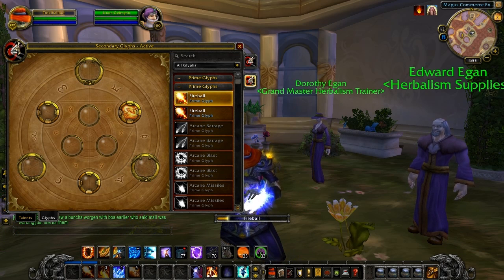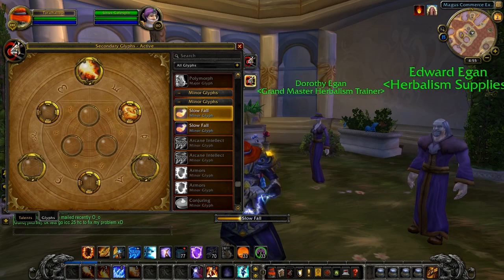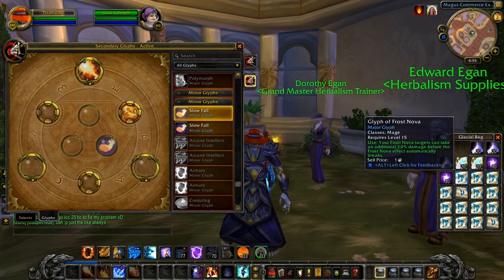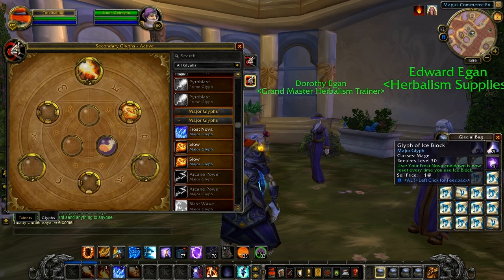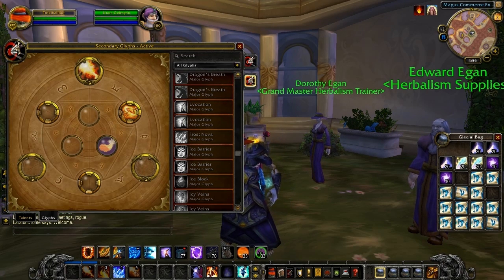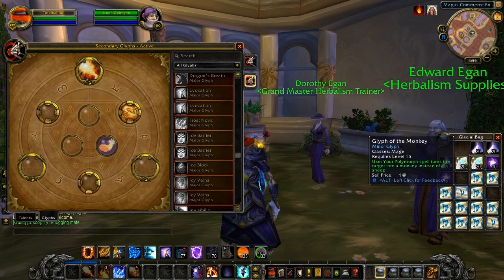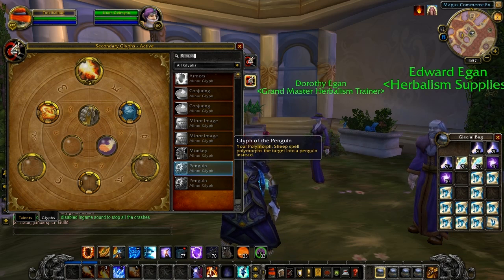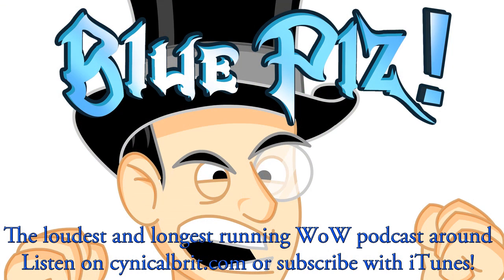WoW Cataclysm Guide - New Glyph Interface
- Blue Plz! The longest running and rantiest WoW podcast around.

The way Glyphs are used has changed somewhat in Cataclysm, here's a look at the new interface that has just made it into the beta (and is still a little buggy)